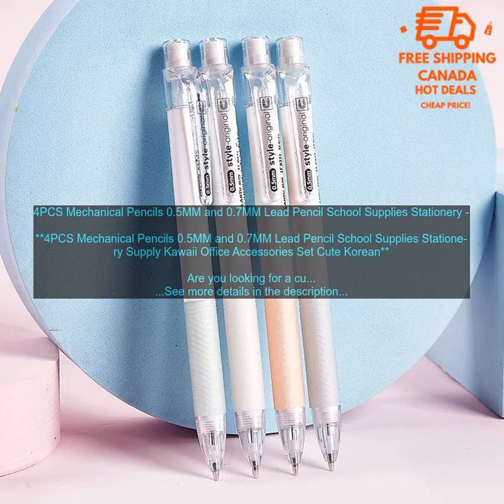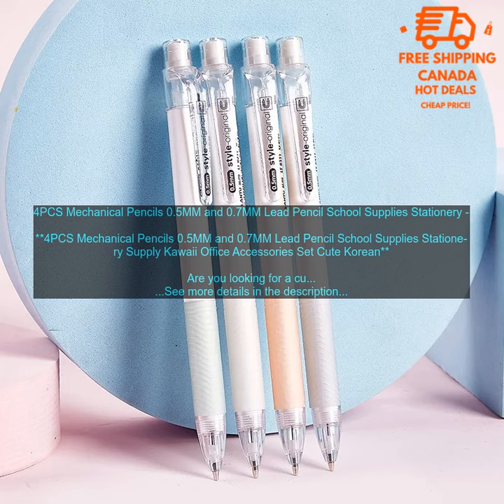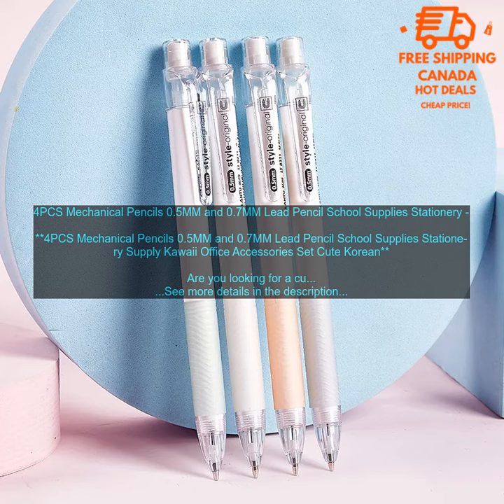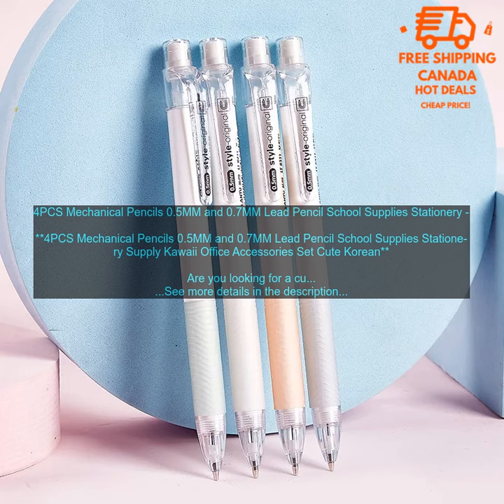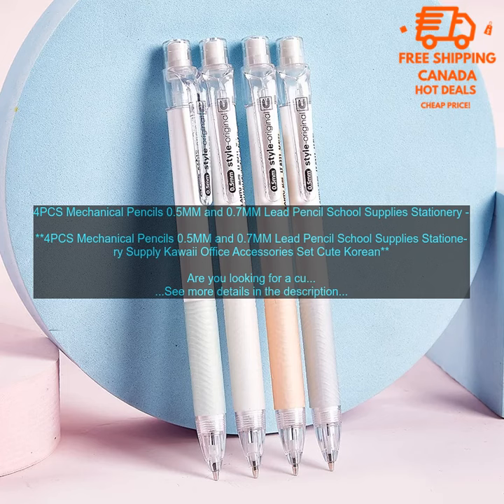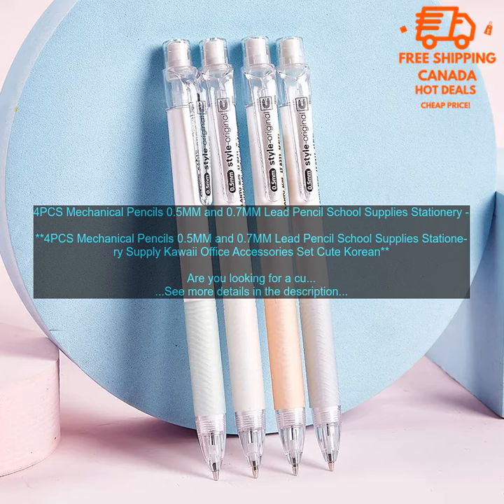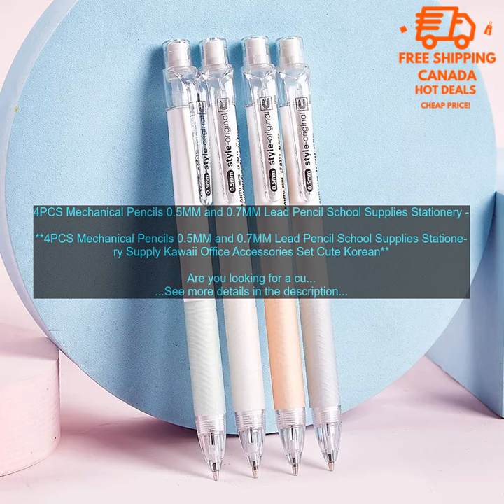1005005024126690 4PCS Mechanical Pencils 0 5MM and 0 7MM Lead Pencil School Supplies St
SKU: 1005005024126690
4PCS Mechanical Pencils 0.5MM and 0.7MM Lead Pencil School Supplies Stationery Supply Kawaii Office Accessories Set Cute Korean

Are you looking for a cute and stylish set of mechanical pencils to add to your stationery collection? Look no further than these 4PCS Mechanical Pencils! These pencils are perfect for students, artists, and anyone who loves cute things.

The pencils come in a variety of colors, including pink, blue, green, and yellow. They are also made of high-quality materials, so you can be sure that they will last. The pencils have a 0.5mm lead, which is perfect for writing and drawing. They also have a comfortable grip, so you can write for extended periods of time without discomfort.

In addition to being cute and stylish, these pencils are also very functional. They are perfect for writing, drawing, and taking notes. The pencils have a sharp lead that writes smoothly, and they are also easy to erase.

If you are looking for a great set of mechanical pencils, I highly recommend these 4PCS Mechanical Pencils. They are cute, stylish, and functional. You can find them on Amazon.

**Benefits:**

* Cute and stylish design
* Made of high-quality materials
* Comfortable grip
* 0.5mm lead
* Writes smoothly
* Easy to erase

**Drawbacks:**

* None

**Overall:**

These 4PCS Mechanical Pencils are a great choice for students, artists, and anyone who loves cute things. They are cute, stylish, and functional. I highly recommend them.

 0.5mm
 0.7mm
 4pcs
 mechanical pencil
 pencil
 school supplies
 stationery
 supply
 kawaii
 office accessories
 set
 cute
 korean